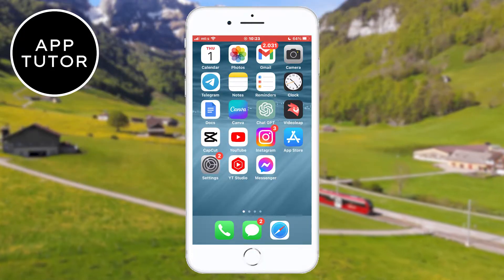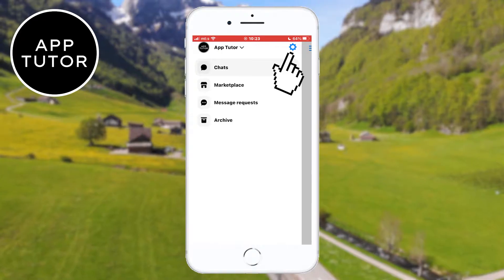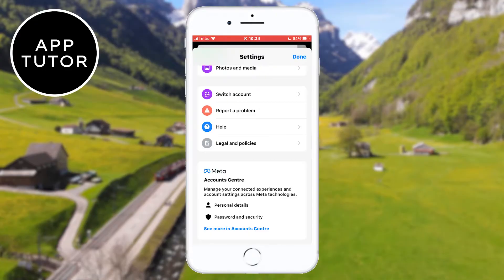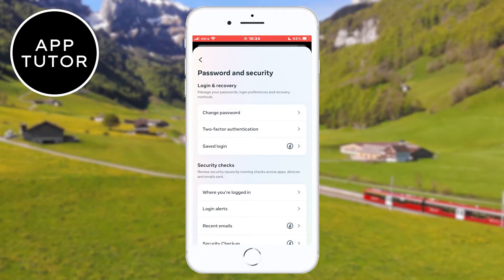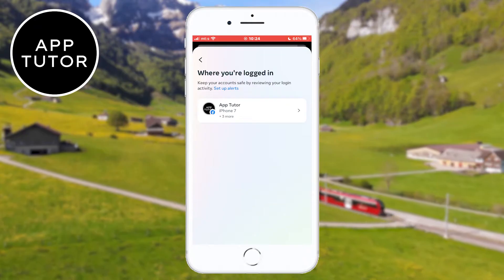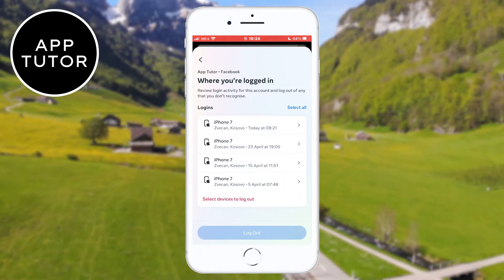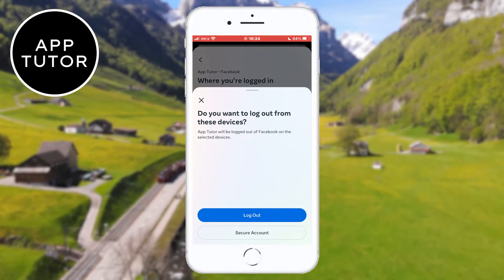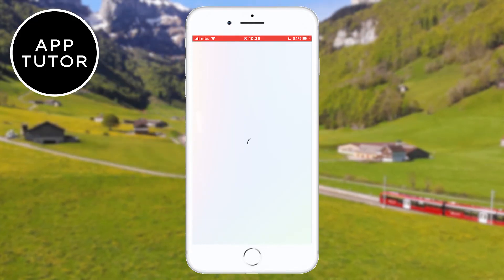How To Logout Of Facebook Messenger On All Devices (iOS & Android)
In this video, we will guide you through the process of logging out of Facebook Messenger on all devices. If you've ever felt concerned about your account's security or simply want to end your active sessions on multiple devices, this tutorial is for you!